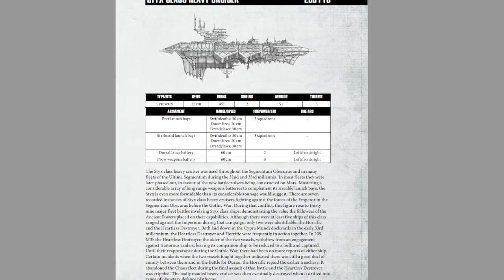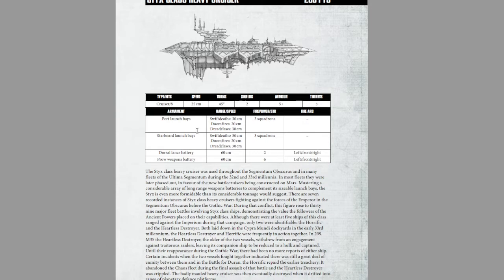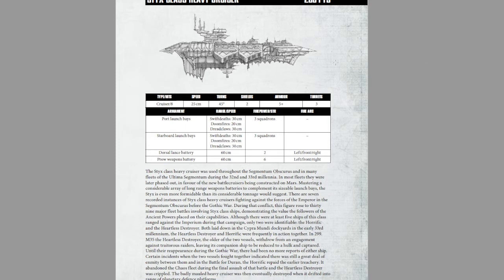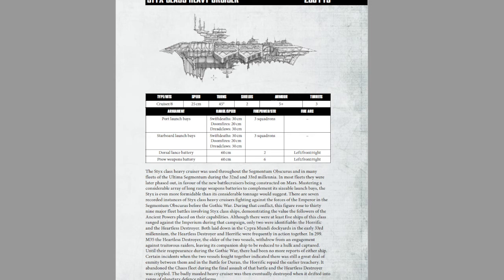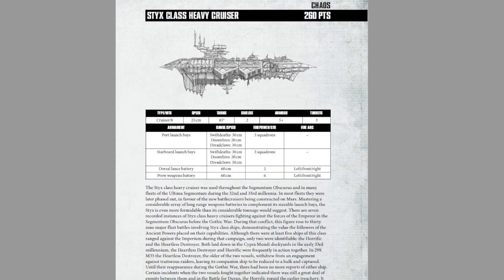Ship Overview Ep.40:The Styx!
A sticky situation.